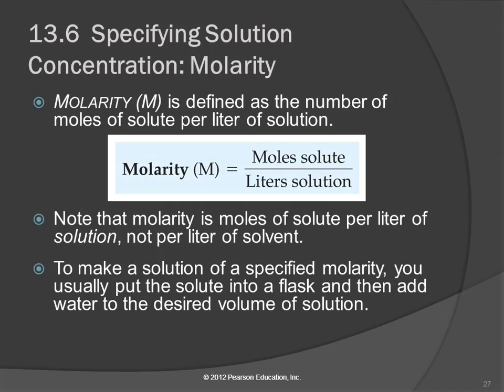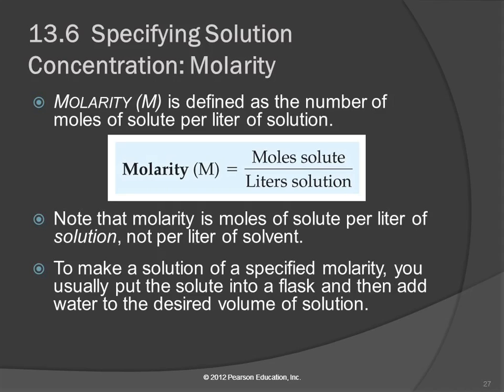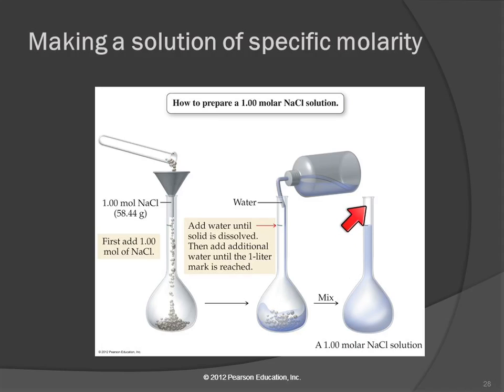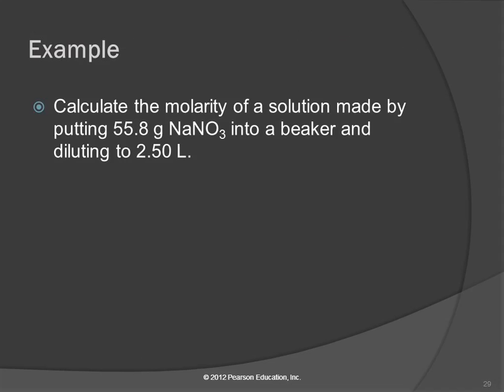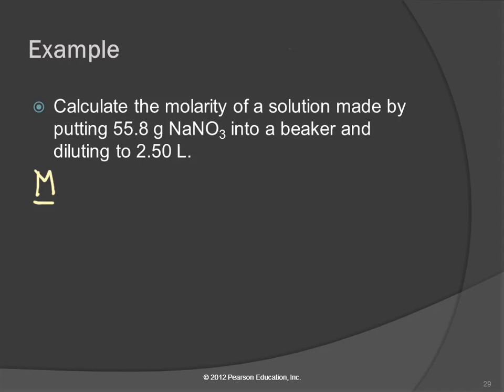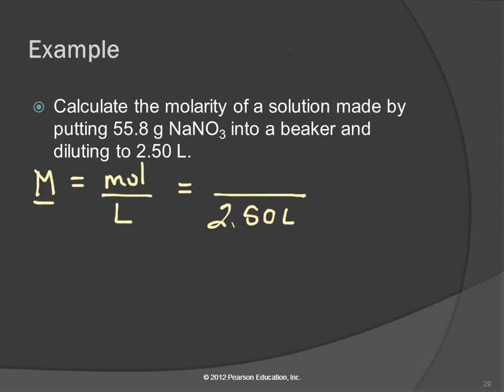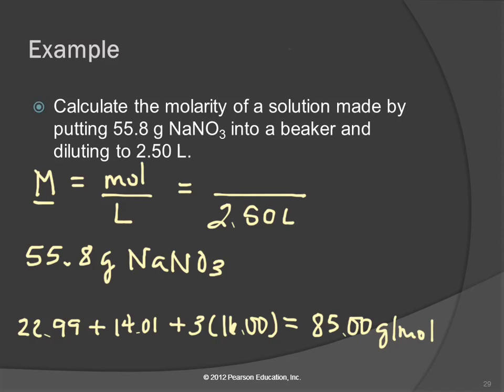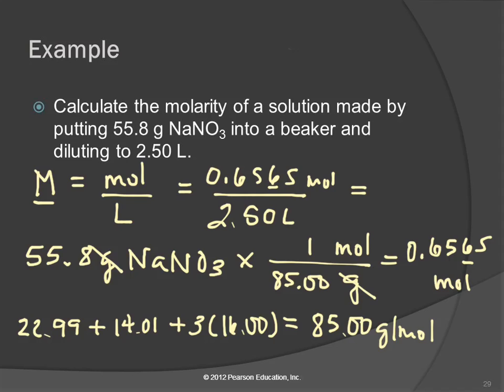20 13.6 part 1 Molarity